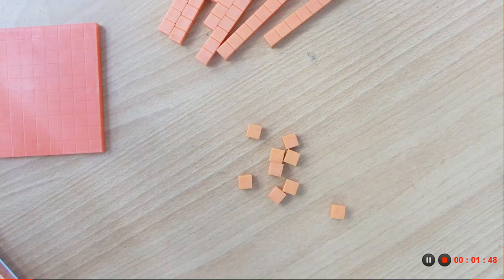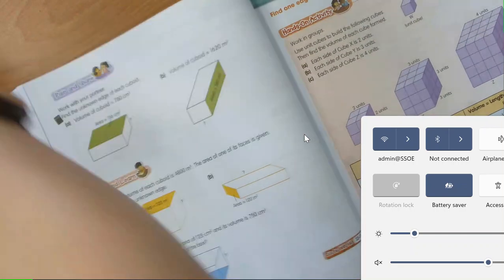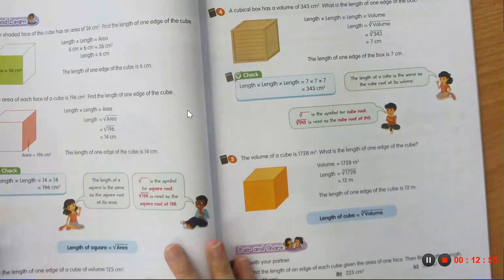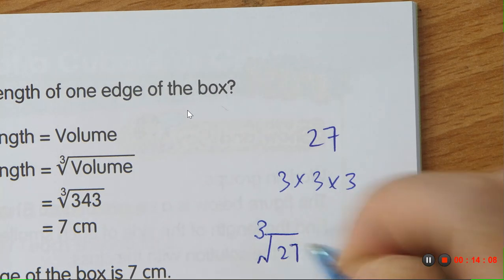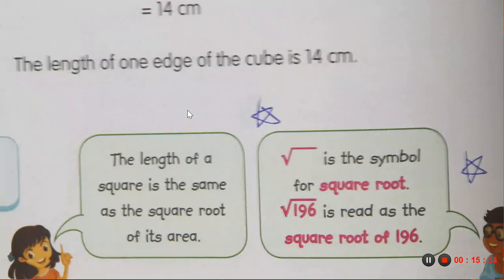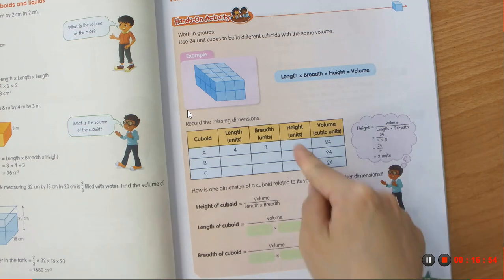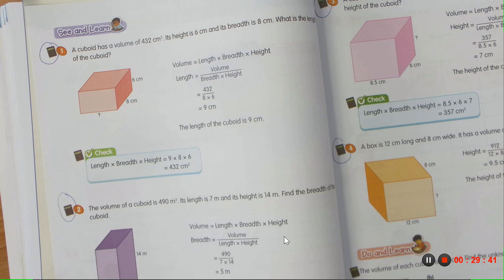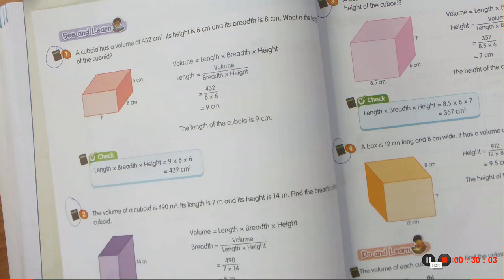P6 Math: 11/7 Volume Intro Cube & Cuboids